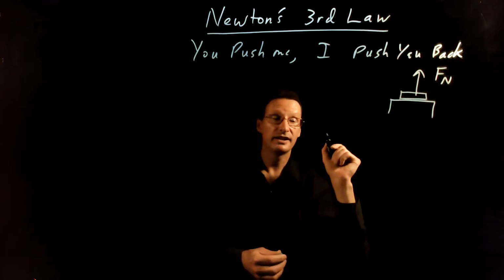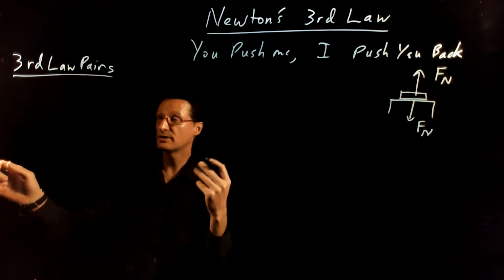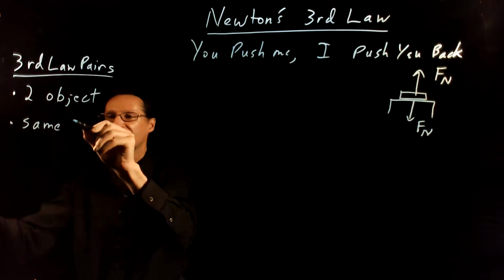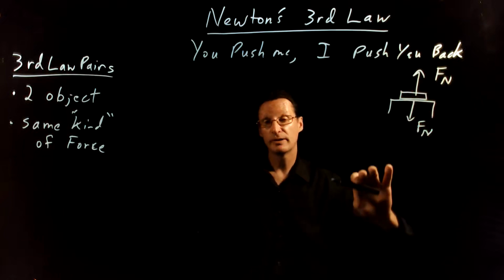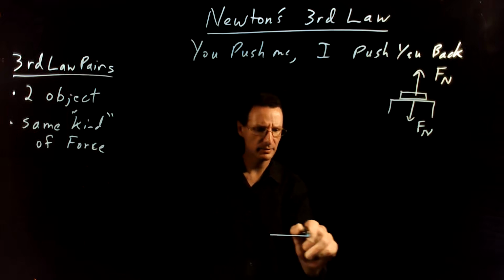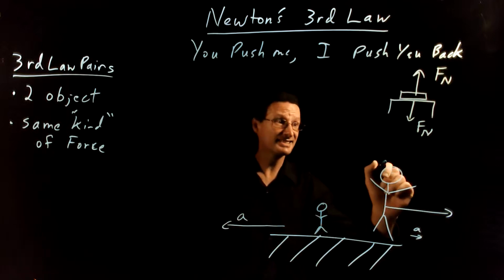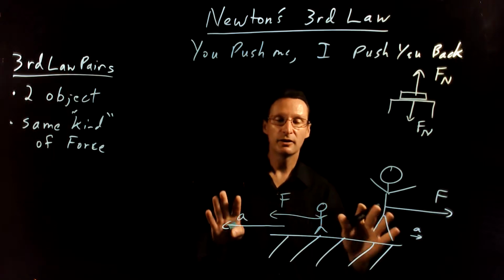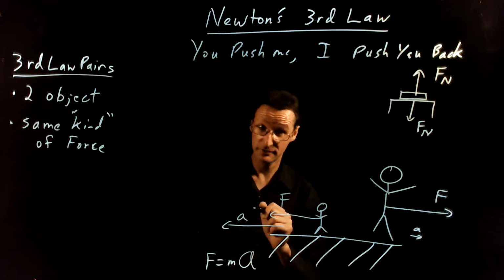Newton's Third Law